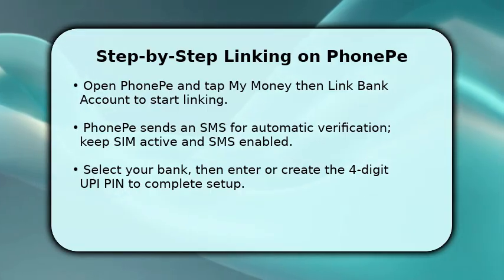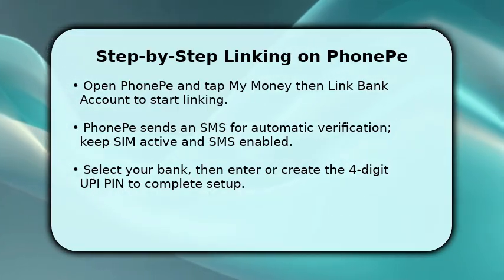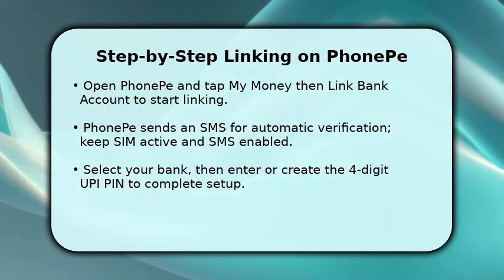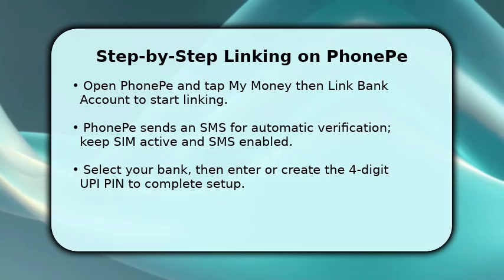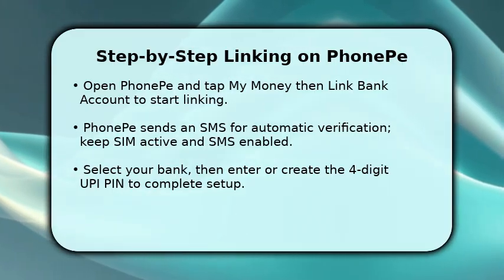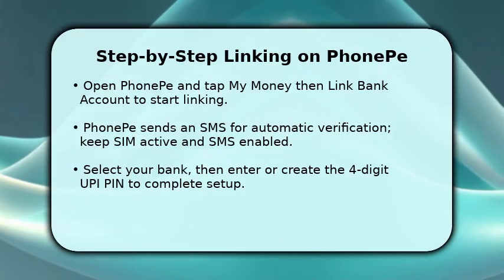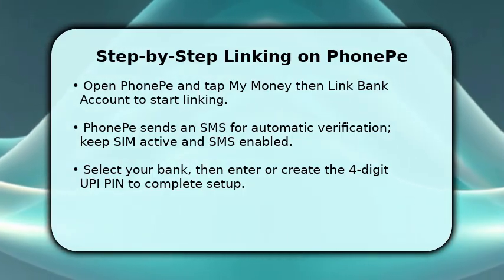How to Link Google Pay to Phonepe (full Guide)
How to Link Google Pay to Phonepe (full Guide) | 🔒 Surfshark VPN Deal — Stay private and secure. $1.99/mo + 3 Months Free ▸

Discover the step-by-step process of linking Google Pay to PhonePe for seamless transactions. This comprehensive guide covers all necessary actions, from account setup on both platforms to verification and troubleshooting common issues.